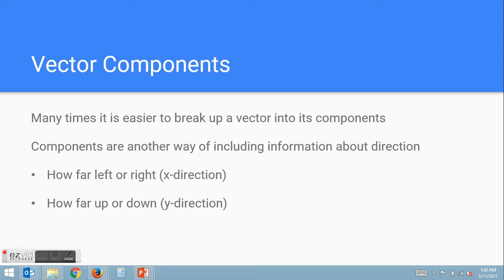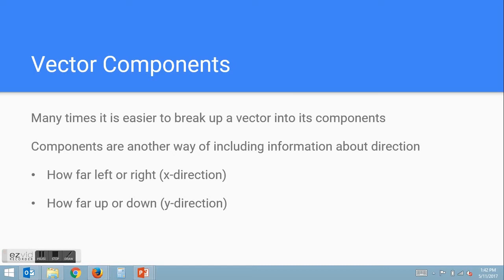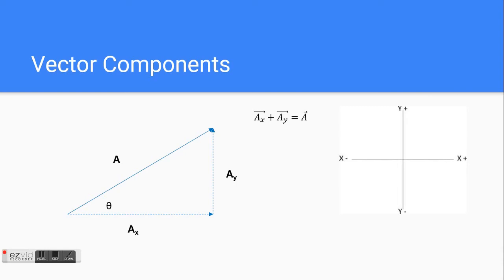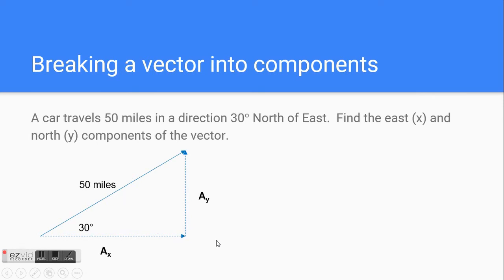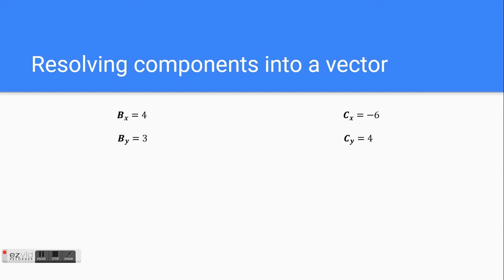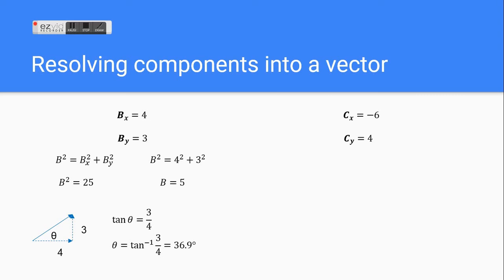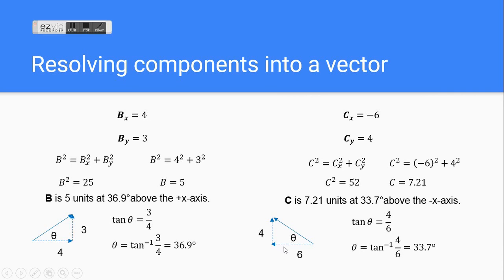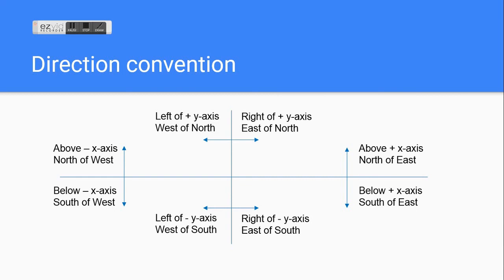Lesson 4: Vector Componenets